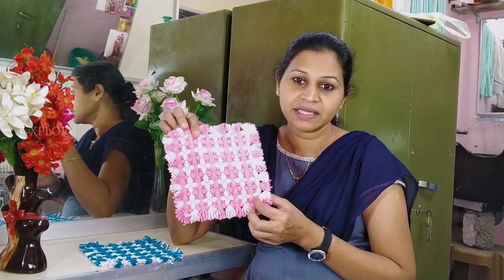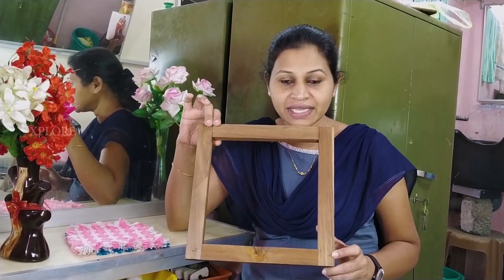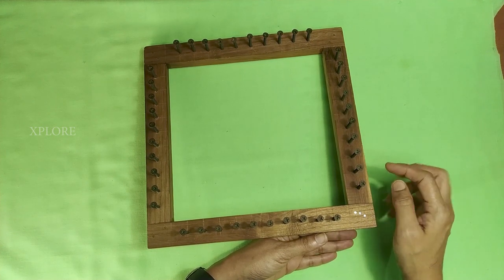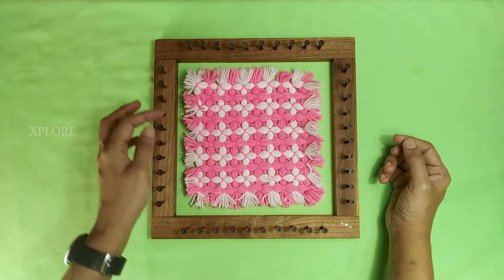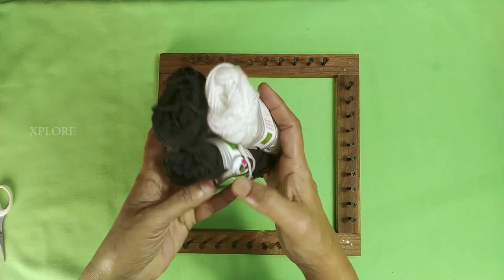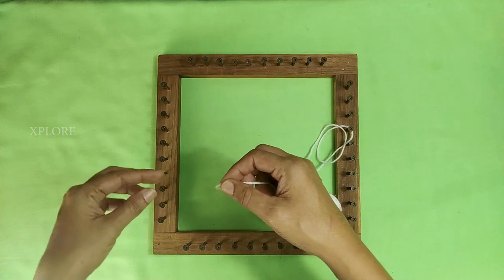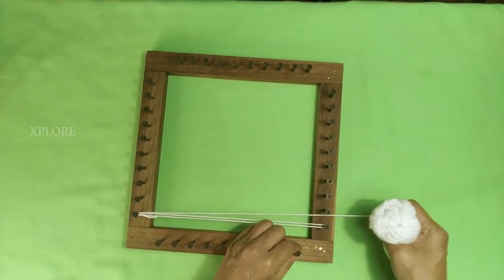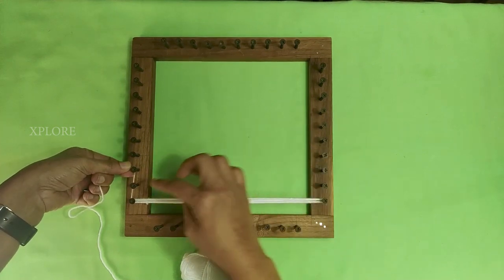TABLE MAT MAKING | SIMPLE CRAFT | MALAYALAM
How To Make a Table Mat With Wool Thread.

Wool craft pattern carpet coaster table cover wool table mat making design.

This craft making very very easy and simple to make this wool craft I'm showing this video simple method I think you are definitely learning this.

Tools & material :

Wool
Scissor
Wood frame
Screws

SPECIAL THANKS :

ASWATHY BEAUTY PARLOR
 IT CARE ERATTUPETTA

©NOTE : All Content used is copyright to XPLORE . Use or commercial Display or Editing of the content without Proper Authorization is not Allowed